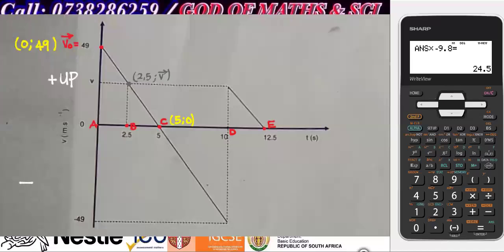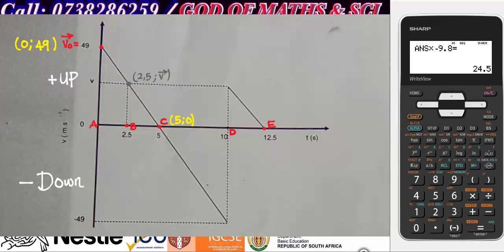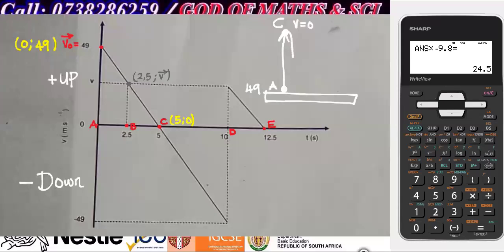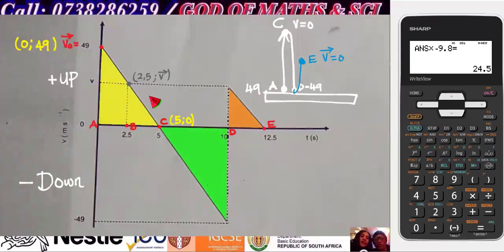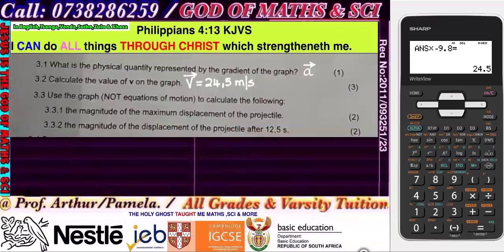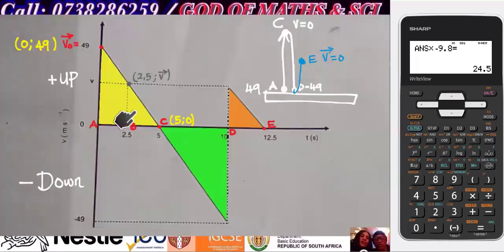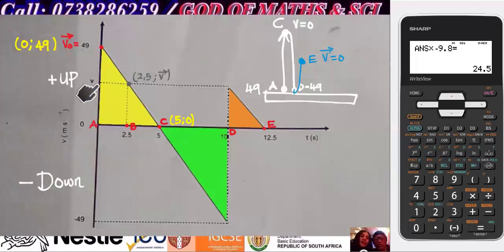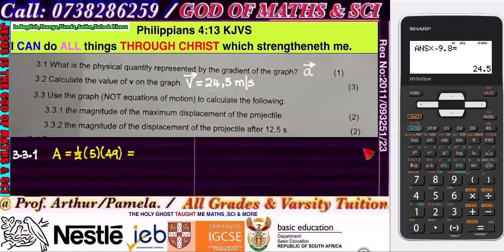Question 3 VELOCITY TIME GRAPH 3 OF 5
Calculate maximum displacement from the graph